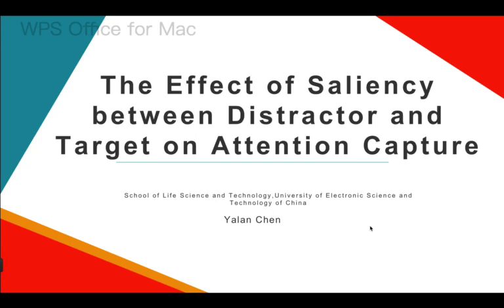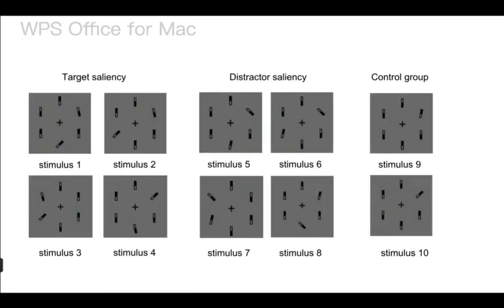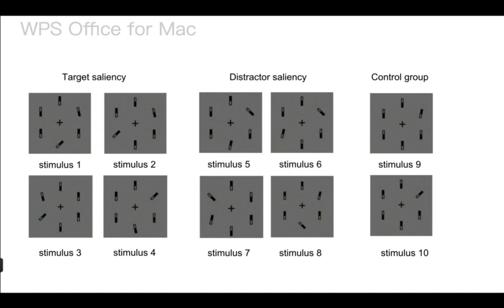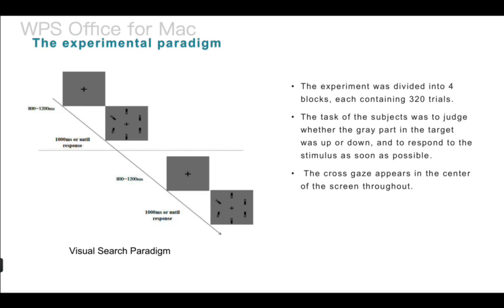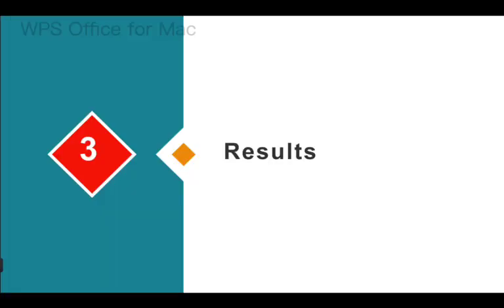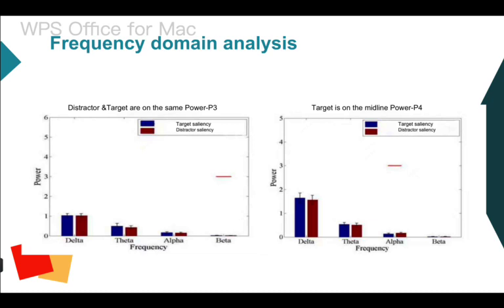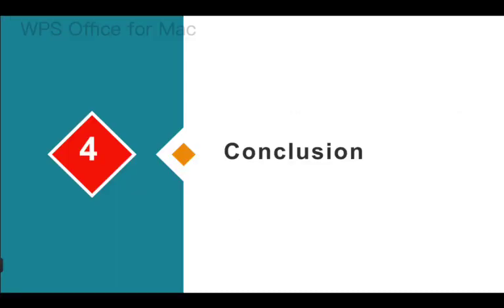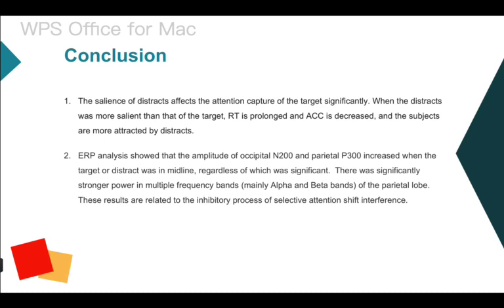3000523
The Effect of Saliency Between Distractor and Target Attention Capture